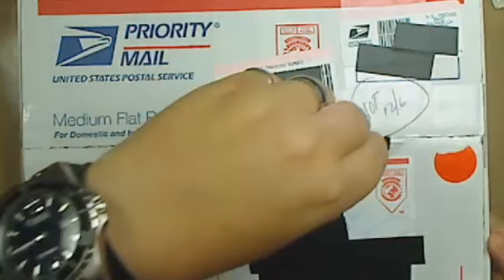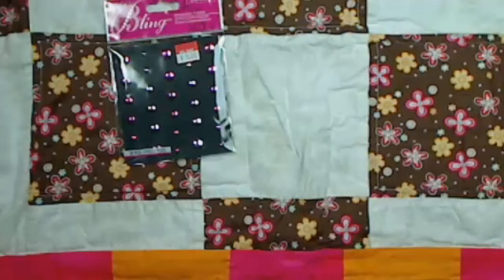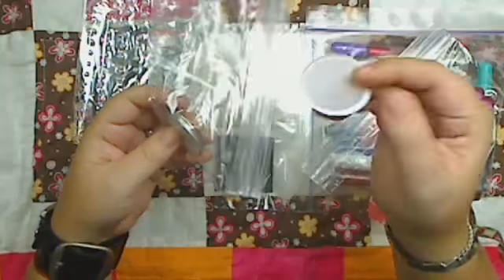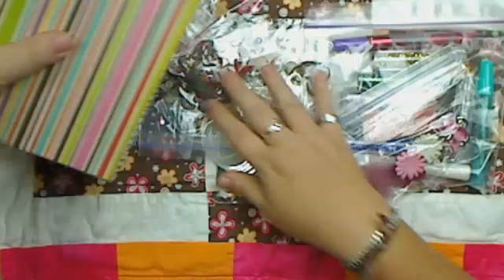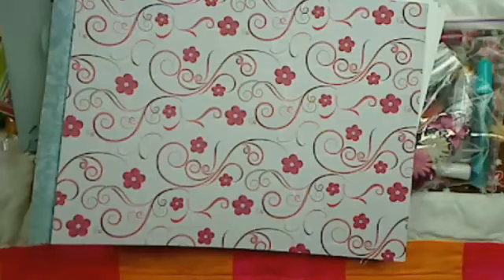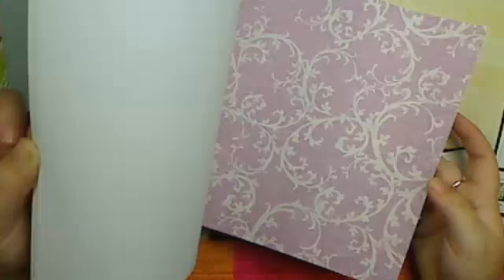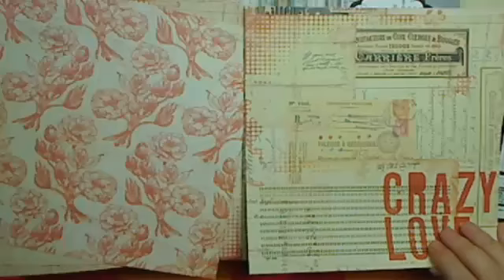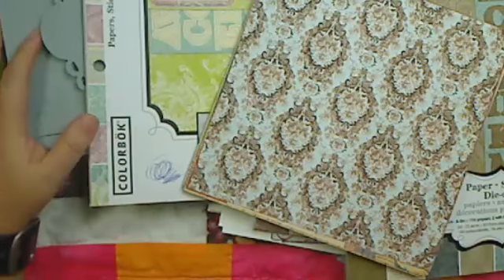Crafty Rak from My Friend Philippian